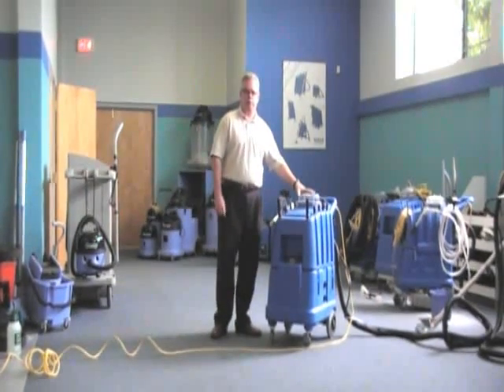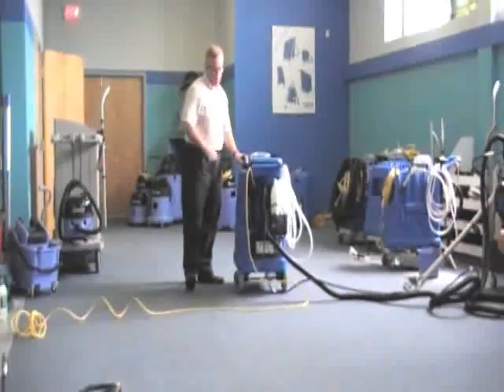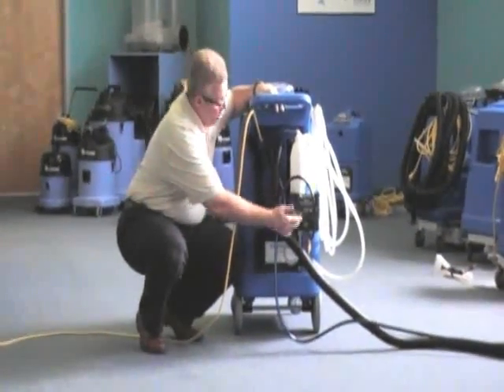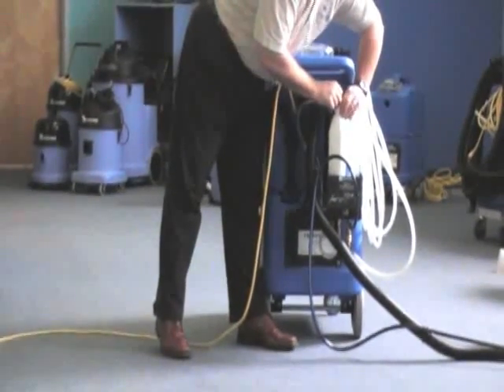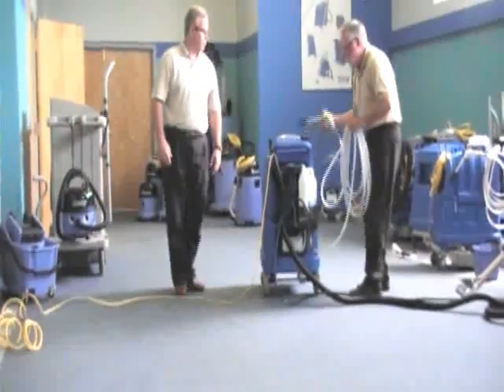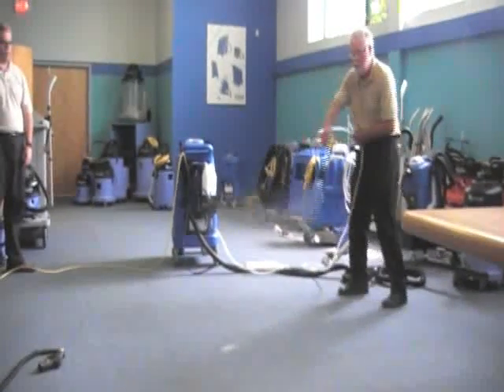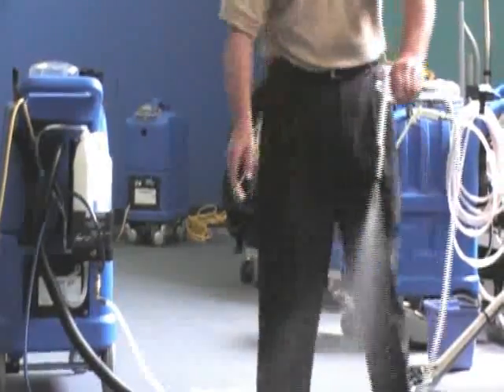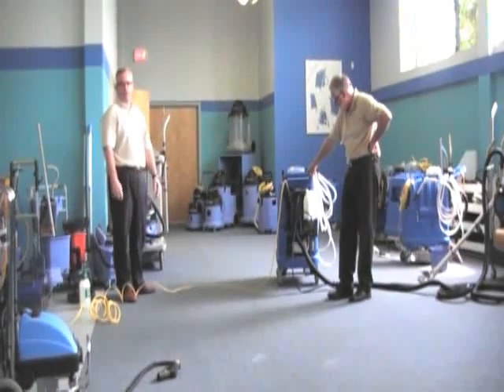TP18SX demo with Smart Kit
TP18SX Demo video with Smart Kit